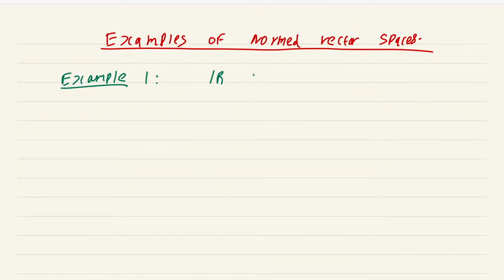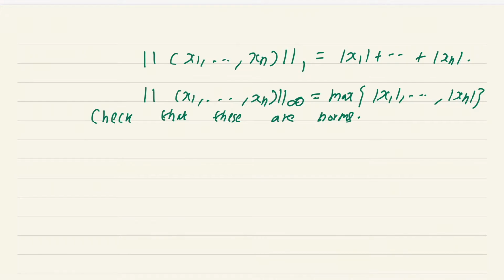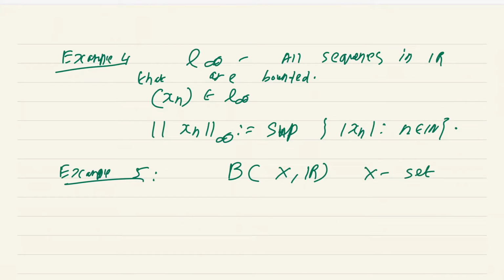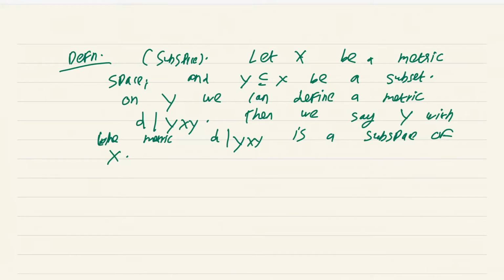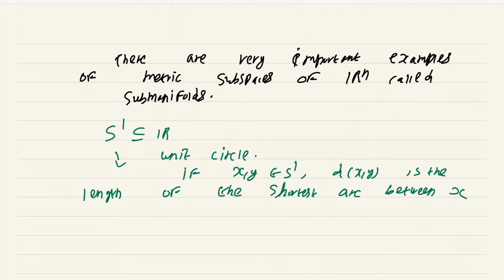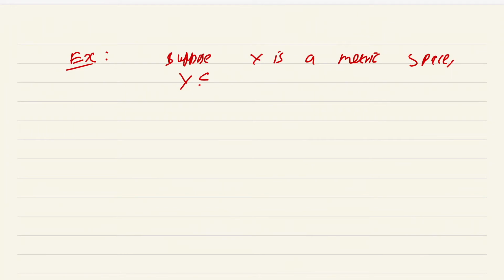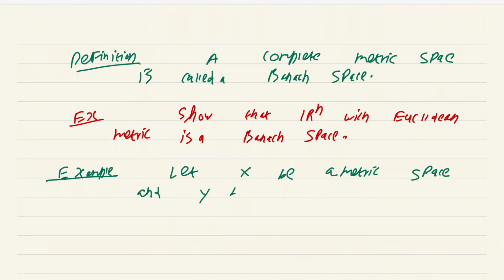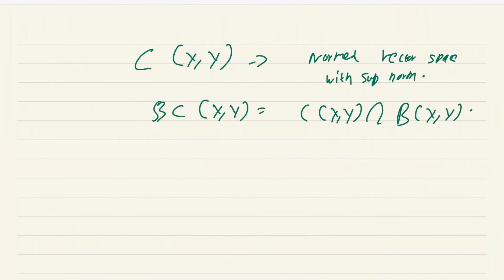Real Analysis Lecture 32 Part 2: Examples of Normed Vector Spaces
We give several examples of normed vector spaces including the important examples of function spaces.